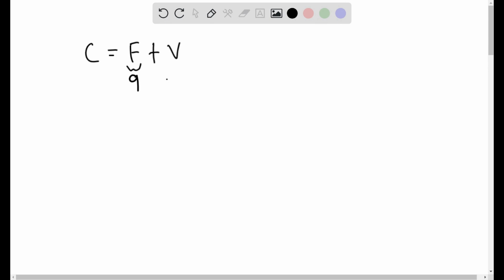A tool rental store charges a flat fee of 9.00 to rent a chain saw, and 4.00 for each day, includin…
A tool rental store charges a flat fee of 9.00 to rent a chain saw, and 4.00 for each day, including the first. If you need to rent the saw and absolutely refuse to spend more than 49.00 what x27;s the maximum number of days you can keep the saw?